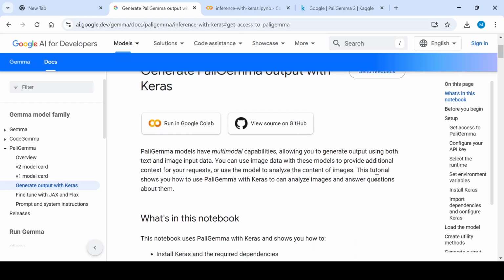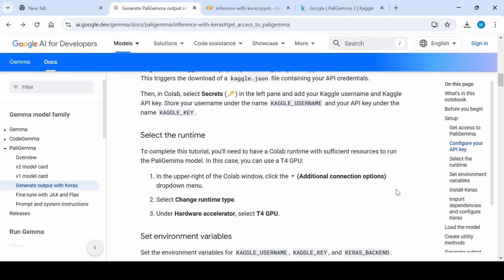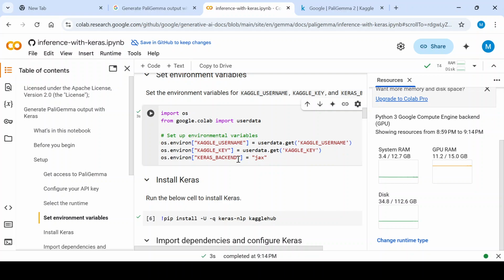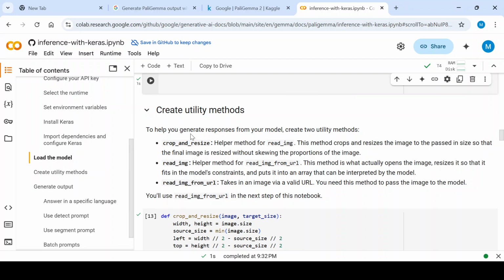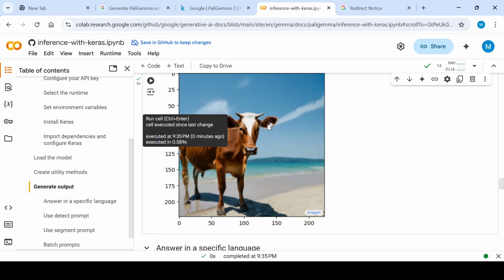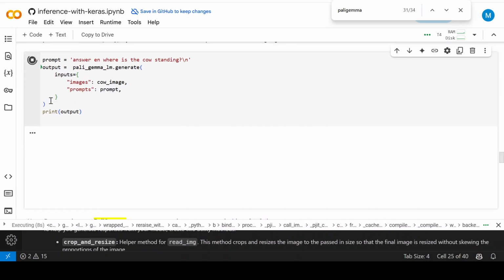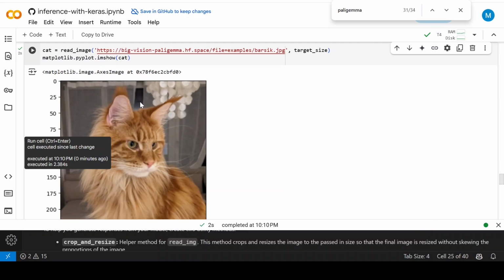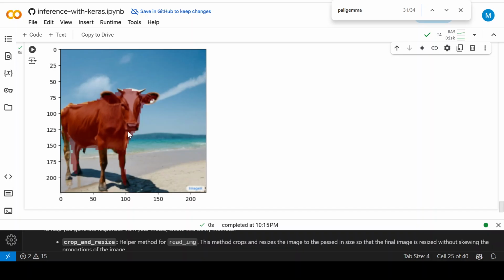PaliGemma AI: Sees & Understands Images | Machine with Mayank Ep. 22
AI is evolving, and PaliGemma by Google DeepMind is a great example of how machines can see, understand, and analyze images just like humans.

But to actually use PaliGemma, we need certain tools and technologies to make everything work. If you're new to AI, let’s break it down in the simplest way possible.

PaliGemma is a multimodal AI model, which means it can process both text and images at the same time.

1. It can look at an image and answer questions about it.

2. It can detect objects (e.g., find a cow in a picture).

3. It can segment images (separate different parts of the image).

To run PaliGemma, we need a few important tools:

1. Google Colab is an online coding environment that lets us run AI models without needing a powerful computer. It gives free access to GPUs (Graphics Processing Units), which are needed for AI models.

2. Kaggle is a platform for AI & data science projects. It provides:

1. Pre-trained AI models (like PaliGemma).

2. Datasets for training AI.

3. Computing resources to run AI models.

To use PaliGemma, we need a Kaggle API key - this lets us download models from Kaggle automatically.

Keras is a framework that makes building AI models easier.

JAX is a super-fast AI computing engine developed by Google. It makes AI models run faster and more efficiently.

What Are We Doing in This Episode?

1. We set up Google Colab – This is where we run the AI model.

2. We configure Kaggle API – This lets us download the PaliGemma model.

3. We set up Keras with JAX – This ensures fast AI computations.

4. We load PaliGemma into our notebook – This gives us an AI model that  understands images.

5. We test it with different tasks.

AI-powered vision models like PaliGemma can be used for:

1.  Automated content moderation (detecting objects in photos).

2.  AI-driven medical image analysis (finding abnormalities in X-rays).

3.  Smart assistants that can understand images and provide descriptions.

Helpful Links